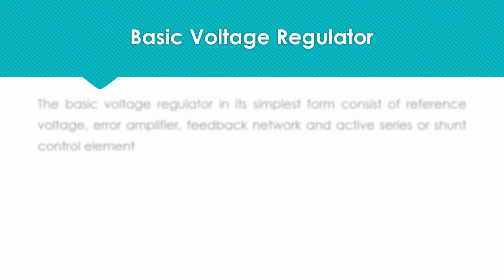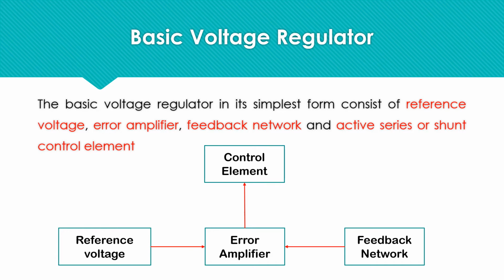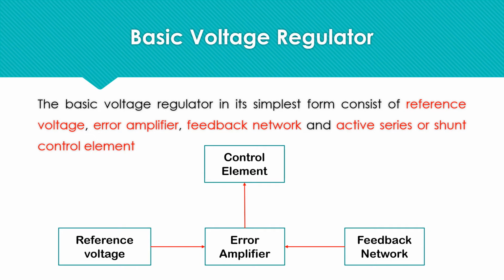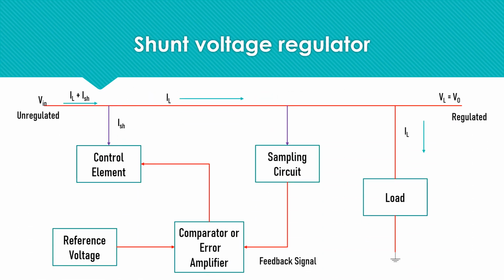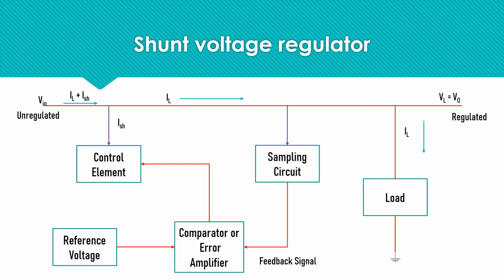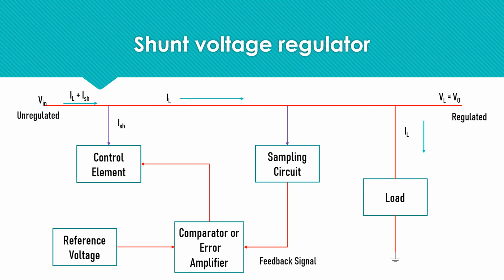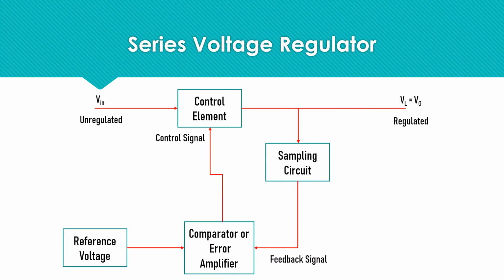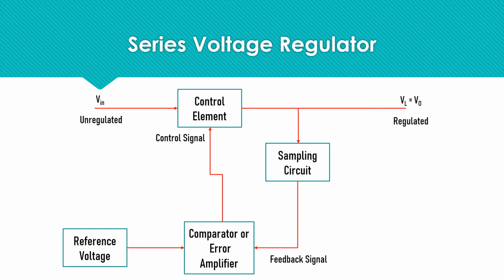DC Voltage Regulator Basics - 2